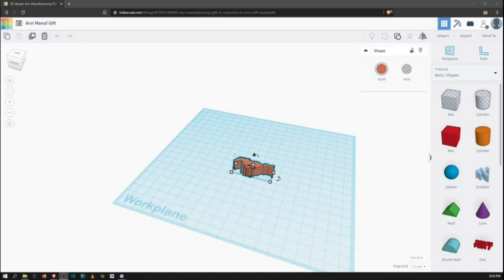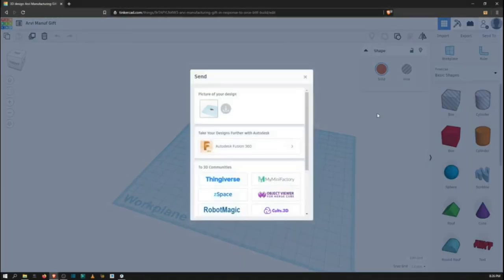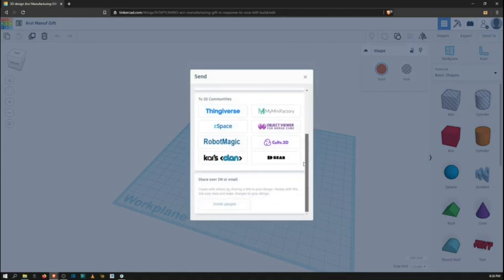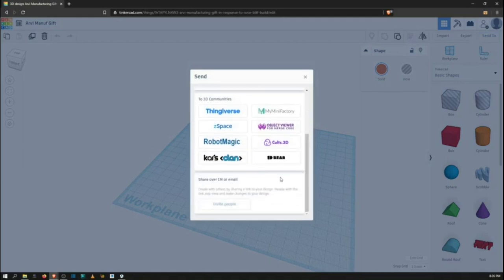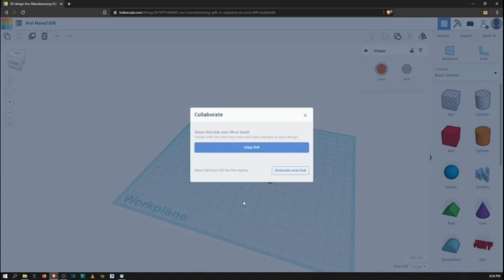How to Send/Collaborate on TinkerCAD Files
Welcome to 3D Printing/CAD Tutorials! This video is designed to be supplementary content and tutorials for anyone on the Web. Happy watching!

Very grateful to Jonray Matte for the transitions!
Elements created using Google Slides.